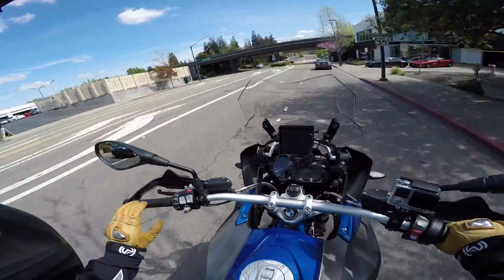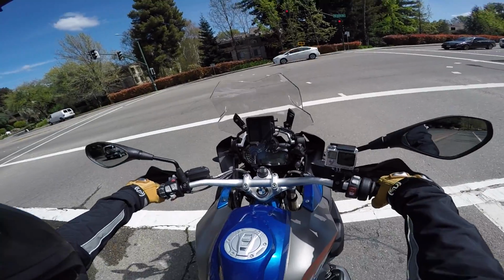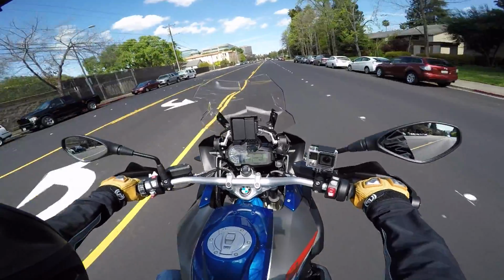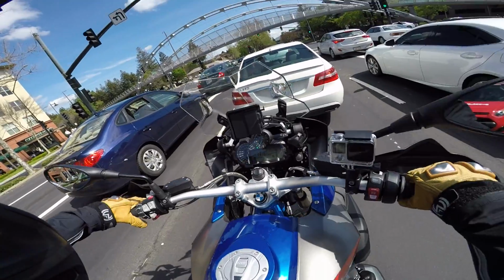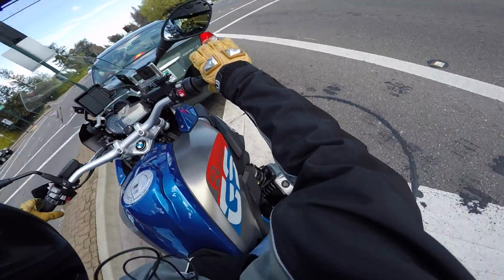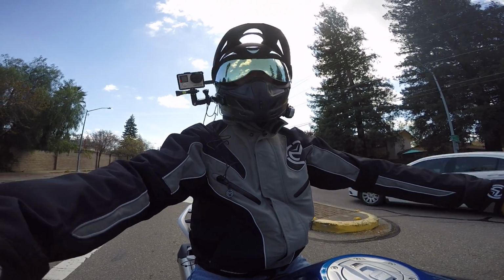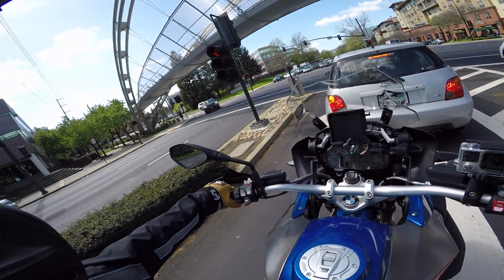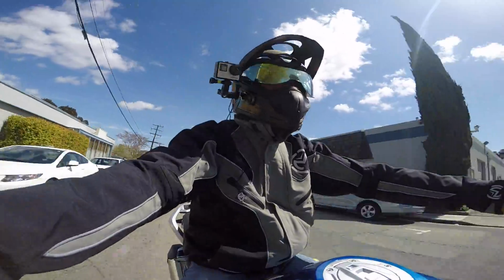NEW 2017 BMW RALLYE R1200GS TEST RIDE & IN-DEPTH REVIEW - BMW Motorcycle Reviews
Beautiful motorcycle!

The BMW R 1200 GS – the icon of all travel adventure bikes. For 32 years “the GS” has been defining its segment and has proven to be the trusty companion on any motorcycle journey. BMW Motorrad is now embarking on a new chapter of its success story and is yet again perfecting the iconic R 1200 GS.
One R 1200 GS. One Feeling – Power in every situation.
Powerful, refined, and high revving. The R 1200 GS is powered by a new opposed twin engine design delivering 125 hp. Based on a new concept of combined air and liquid cooling and vertical flows through the cylinders, the engine operates efficiently, reliably, and with high torques at all times. Further improvements like the new wet clutch with antihopping feature, the electromotive throttle actuator E-Gas, and the optional “riding modes” make the opposed twin engine the perfect drive solution at the heart of the new R 1200 GS.
One R 1200 GS. One Emotion – Supreme control
The new R 1200 GS is ready for any terrain, thanks to the greater rigidity of its main frame and its enhanced Paralever and Telelever for even greater steering accuracy. The optional Dynamic ESA configures the suspension automatically to the terrain and load conditions. The GS provides even more functions with the optional “riding modes”, a set of four different configurations that can be selected at the push of a button.
One R 1200 GS. One Impression – Strong individuality.
At first glance, the “new one” too is a genuine GS: robust, dynamic, and full of character. New body panels with a perfect finish underscore its high quality character. The new cooling concept was integrated seamlessly into the distinctive design, and the visual emphasis moved to the front. The new R 1200 GS now gives the impression of more balance and power. Thanks to its extensive range of options, the R 1200 GS is absolutely unique. With an innovative, unique LED headlamp, cross spoke wheels, and a wide choice of options and packages, everyone can convert this machine into “his” or "hers" GS.